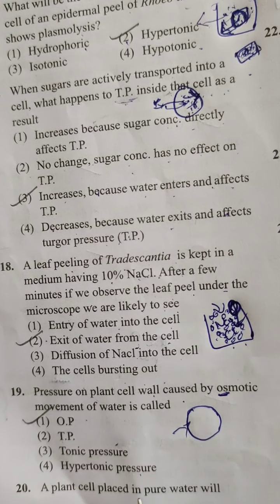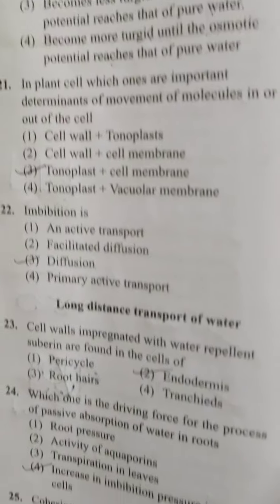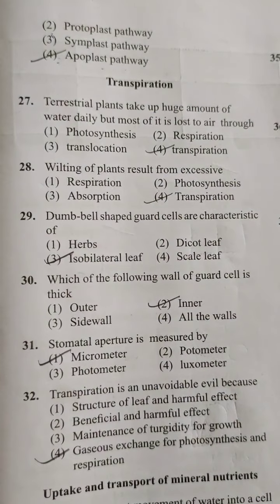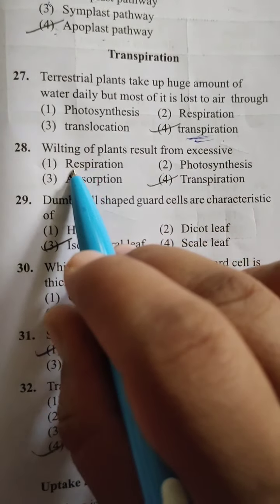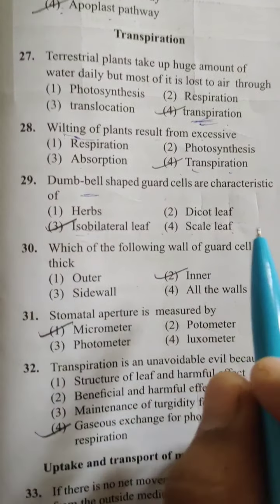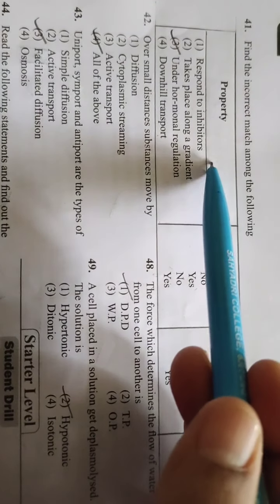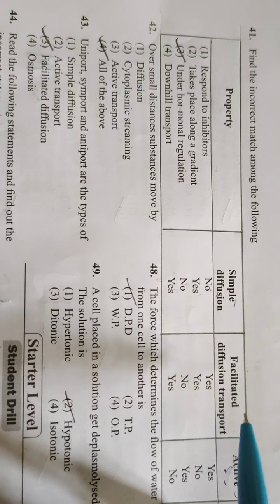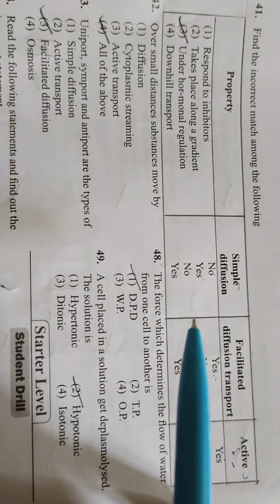Transport in plants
MCQ'S